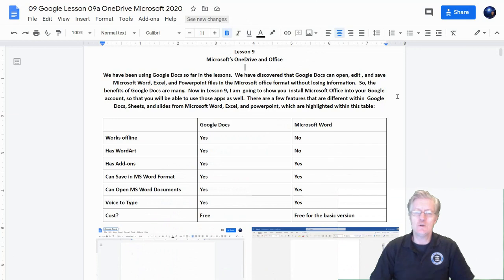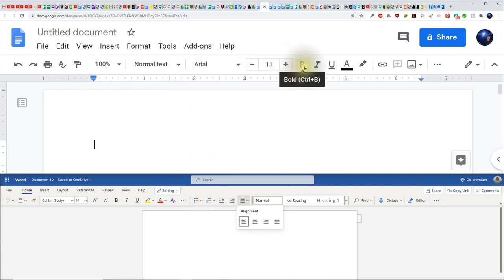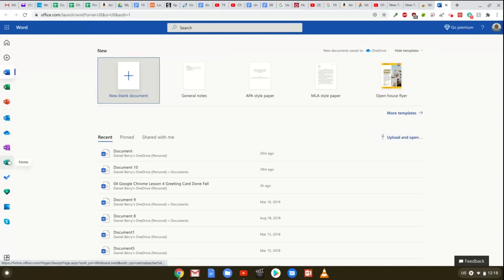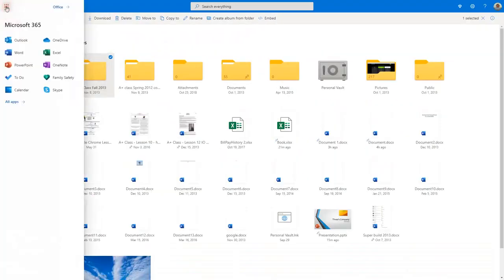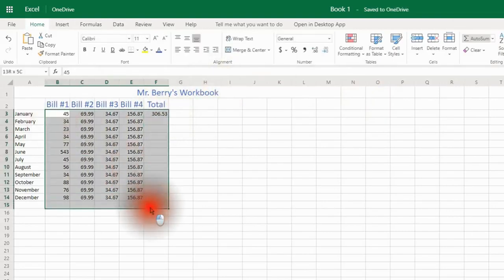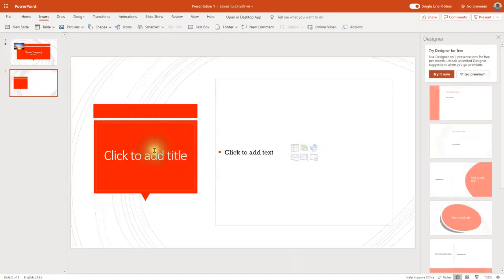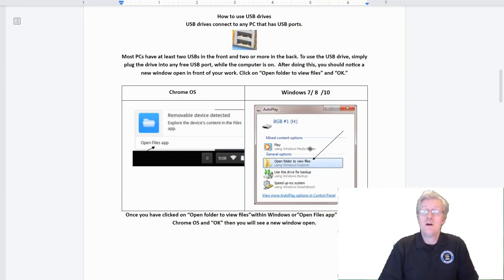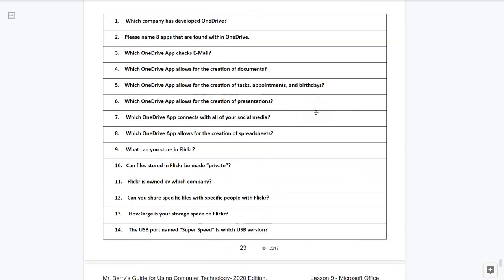Computer Literacy 9, 2022, Microsoft Office on a Chromebook